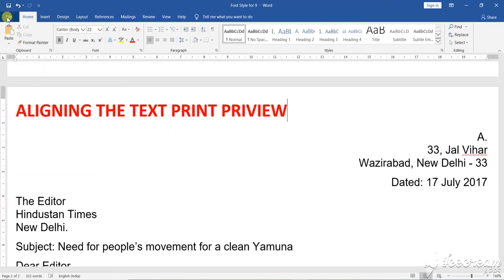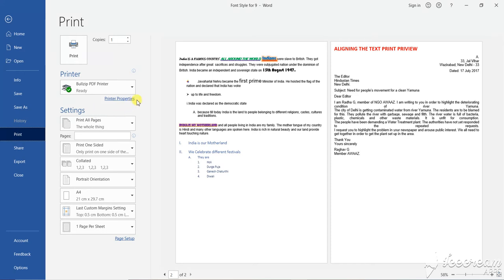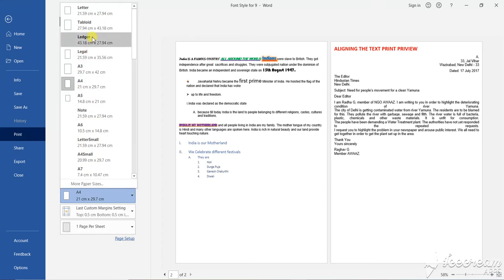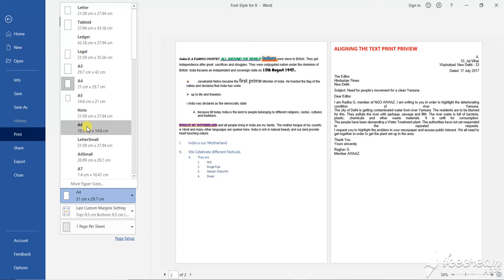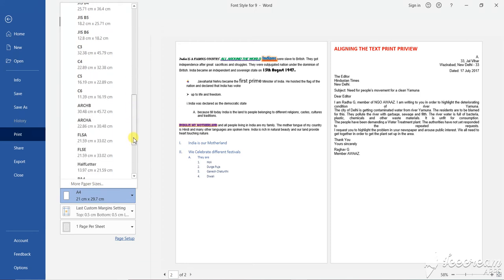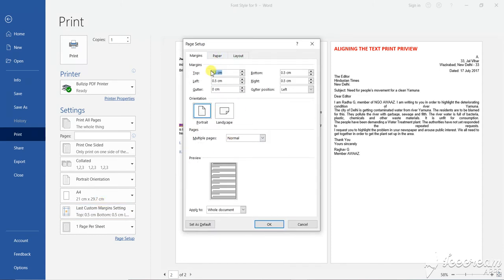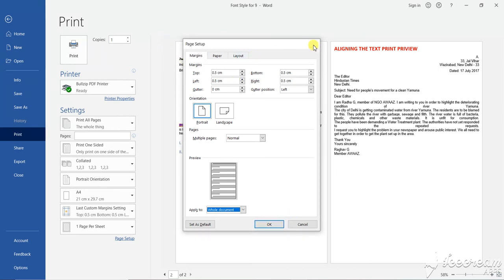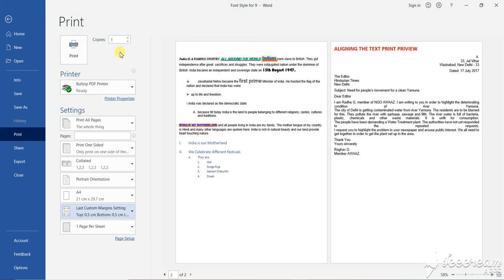WordProcessing Printpreview Part 12